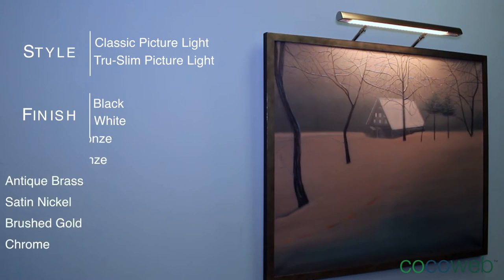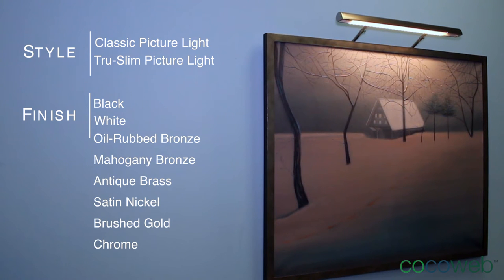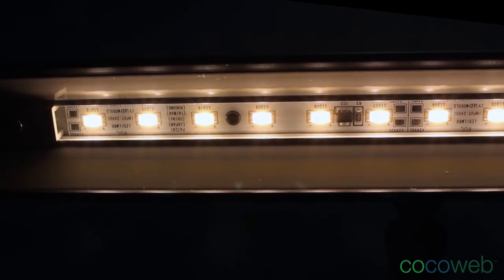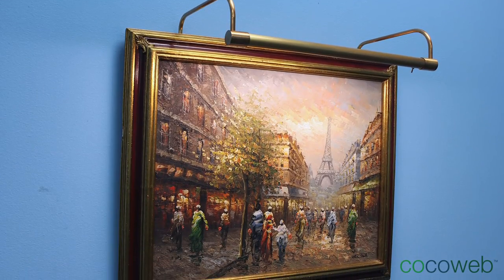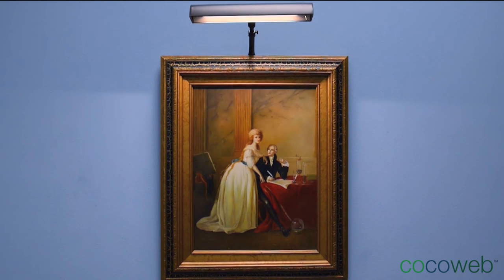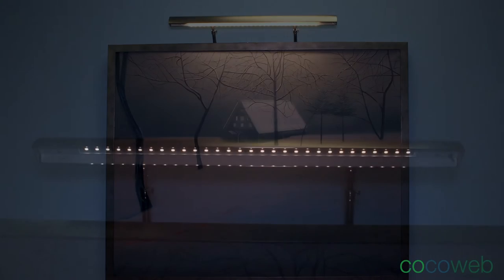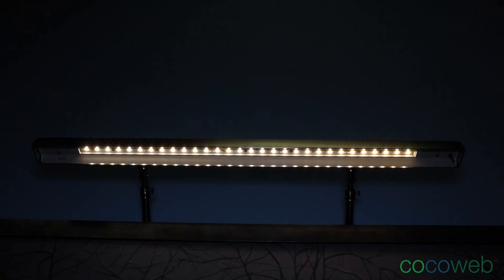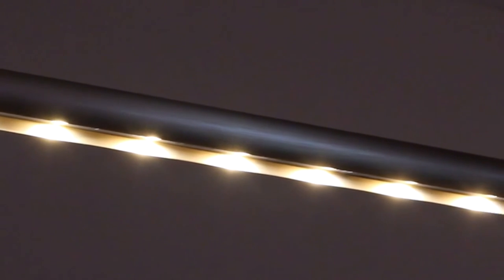Cocoweb Picture Lights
Browse through our large selection of high-end picture and art lights!